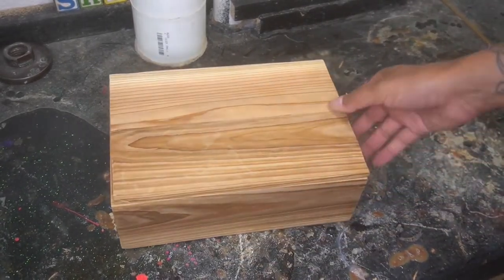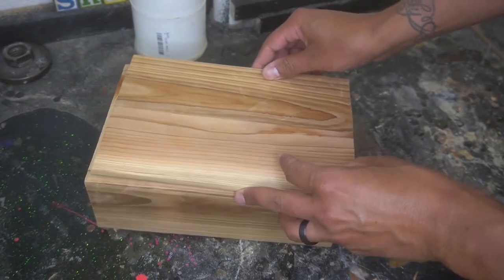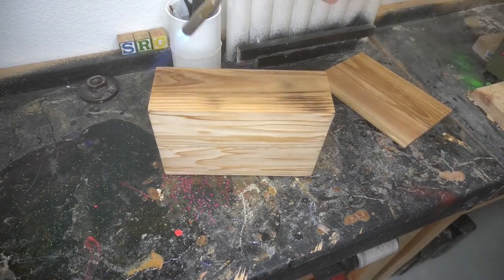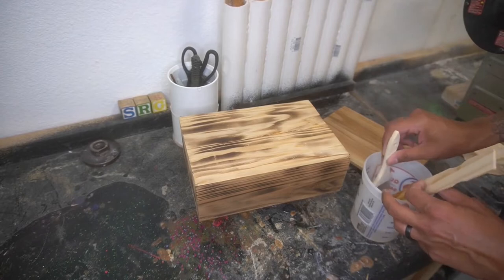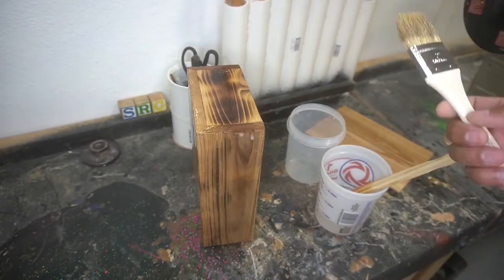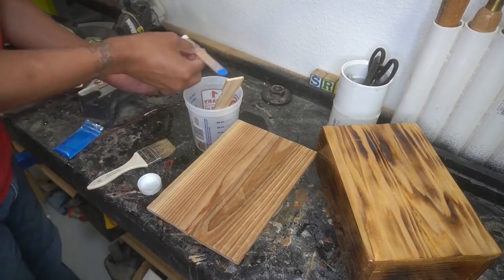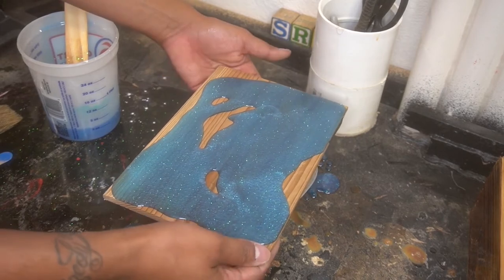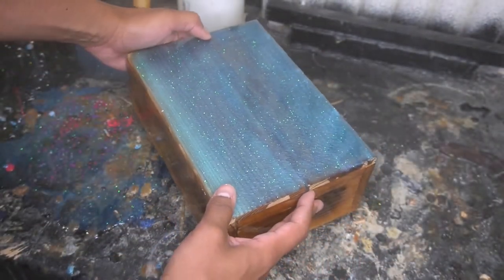Applying Epoxy To Wooden Box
So, short little video, next one will be longer. ENJOY